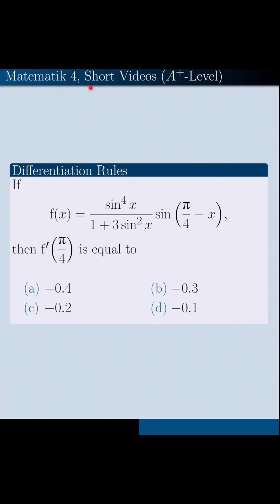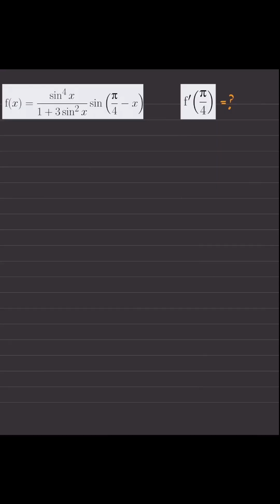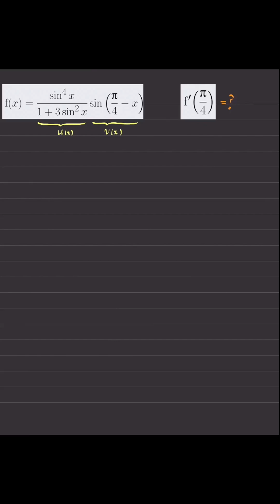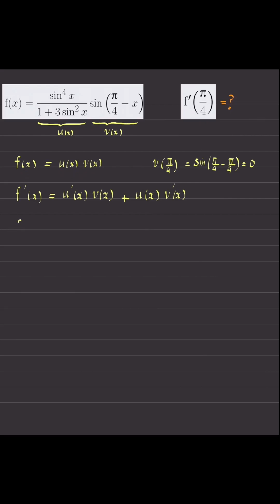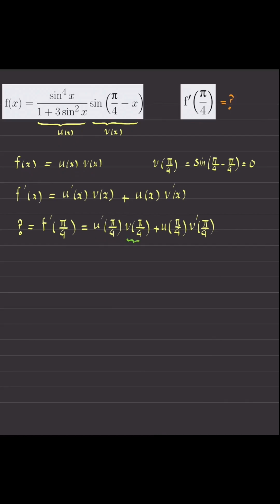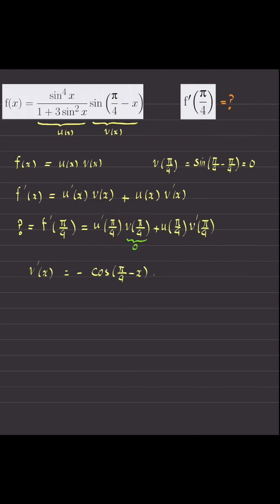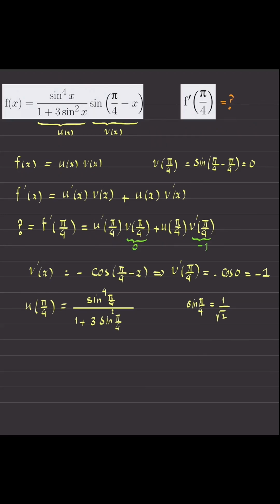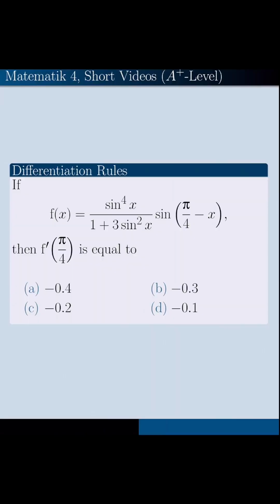Differentiation Rules (A Plus Level), Problem 3